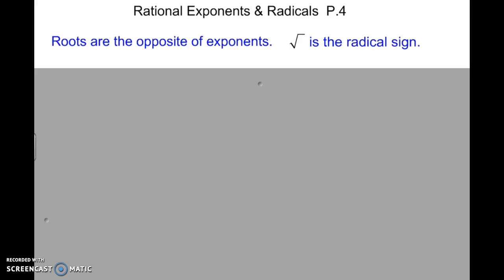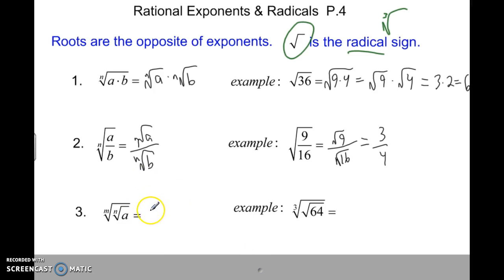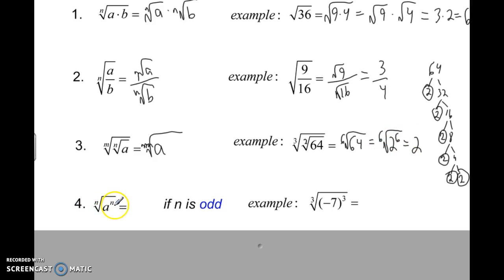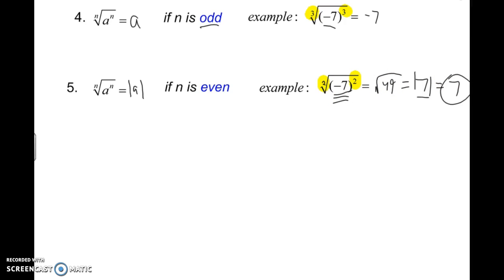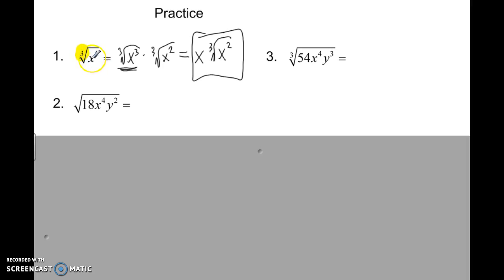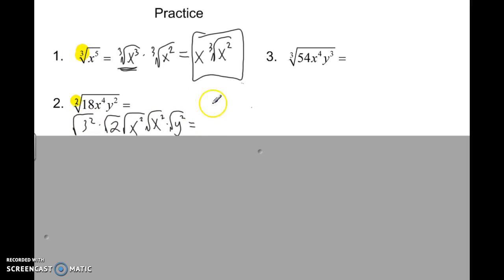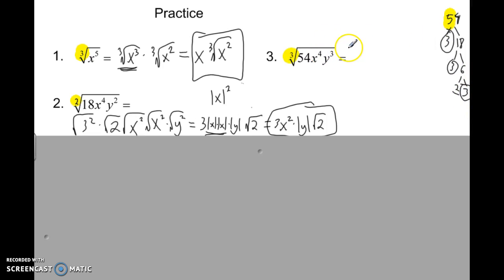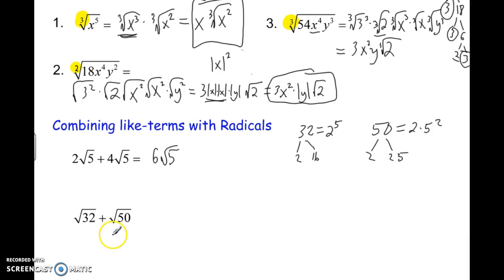P.4 Rational Exponents & Radicals